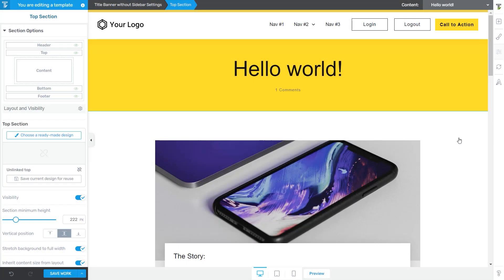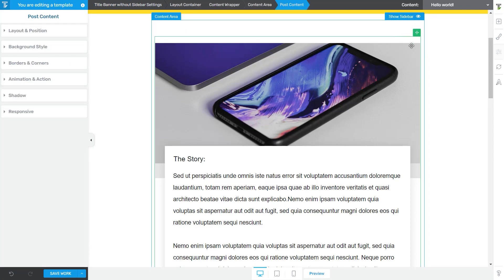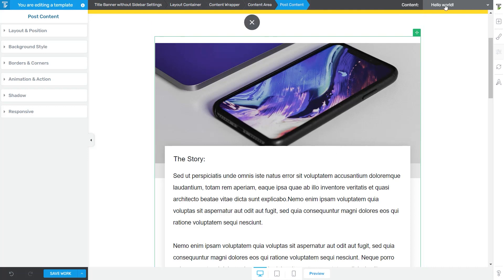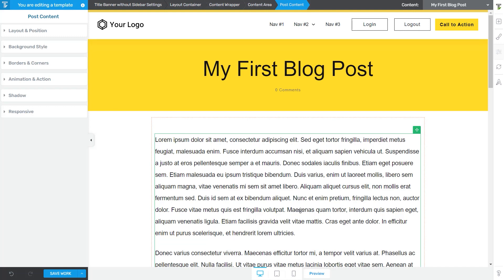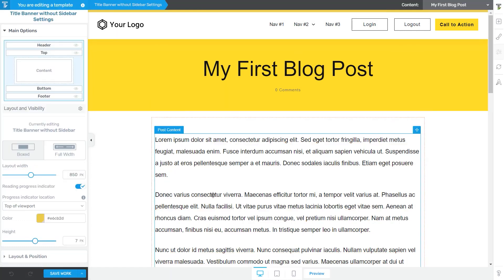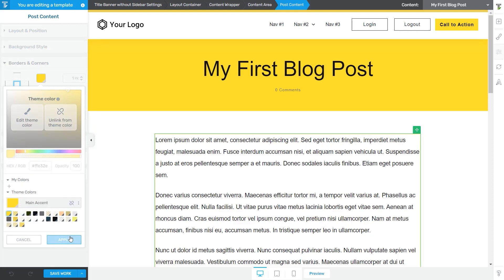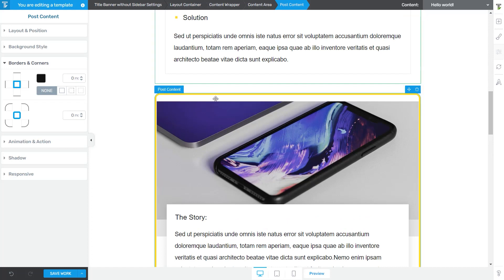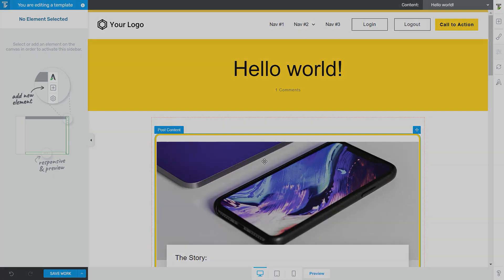How to Use the Post Content Element in Thrive Theme Builder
This video shows how to use the 'Post Content' element on your Thrive Theme Builder templates.

Time Stamps:
00:00 - Intro
00:18 - Overview
02:33 - Main options